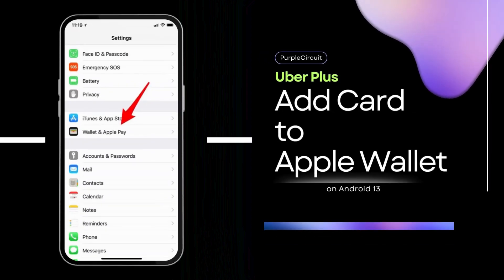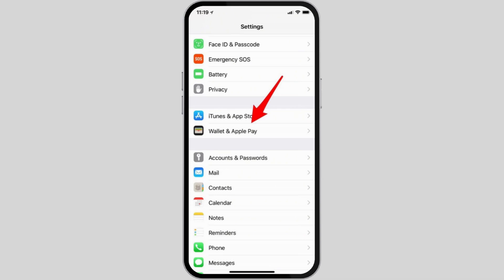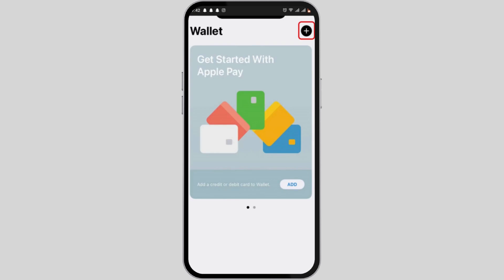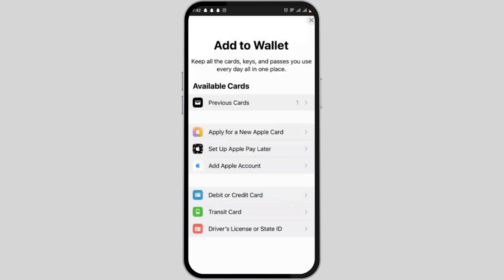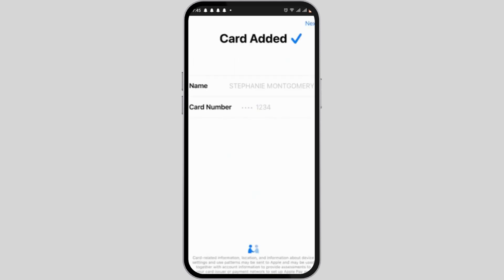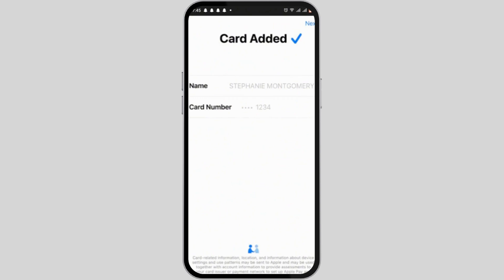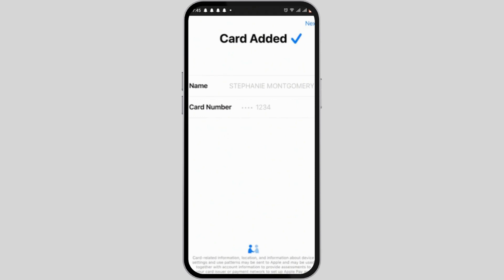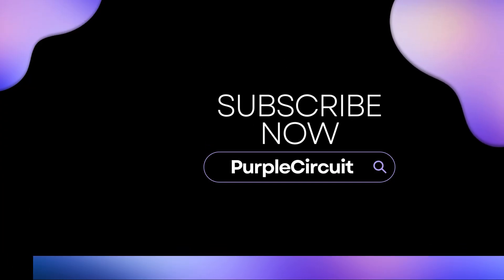How To Add Uber Plus Card To Apple Wallet (2024)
This guide will show you exactly how to add your Uber Plus Card to Apple Wallet. Our step-by-step instructions will make the process quick and easy, whether you're an iPhone pro or a new user.

In this video, you’ll learn:

- How to access your Uber Plus Card
- Steps to add the Uber Plus Card to Apple Wallet
- Tips for using Uber Plus with Apple Wallet

Adding your Uber Plus Card to Apple Wallet is a great way to streamline your rides and enjoy all the benefits of Uber Plus with the convenience of Apple Pay. Our guide covers everything you need to know to get started.

Make sure you stay till the end for some pro tips on making the most of your Uber Plus membership.